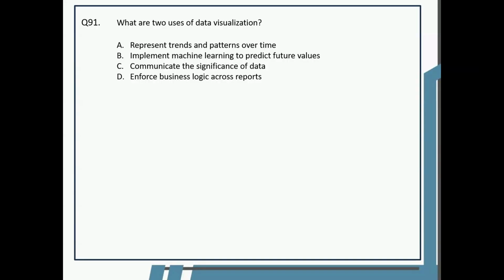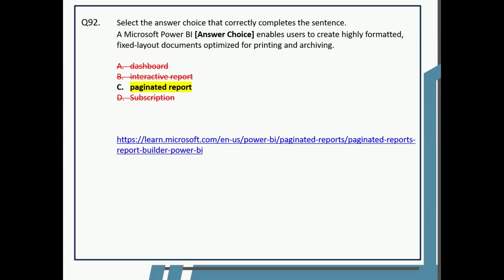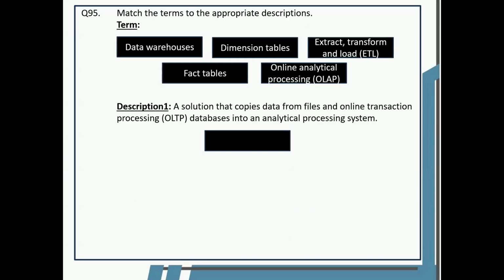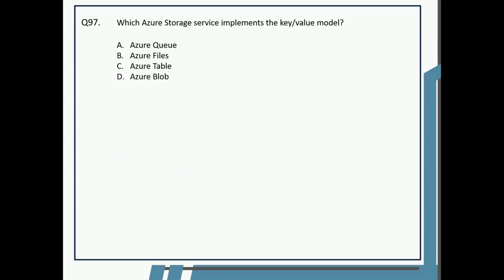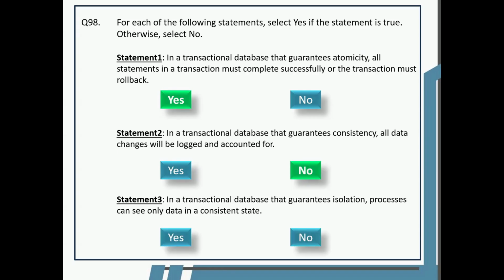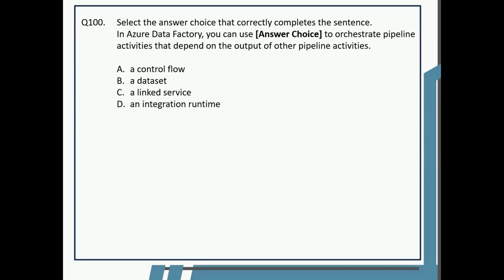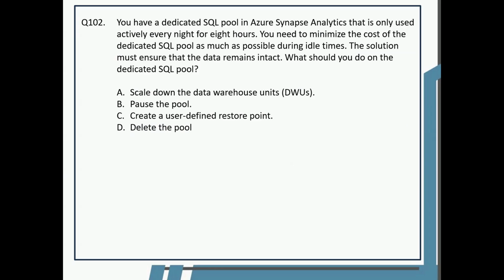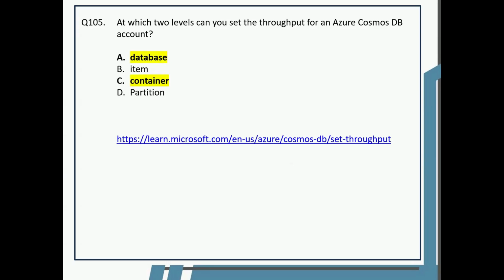Part 7: DP-900 Crash Course | 2026 – Key Concepts, Practice Questions & Pro Tips to Succeed